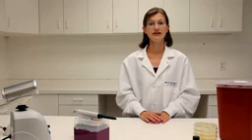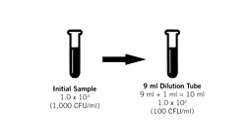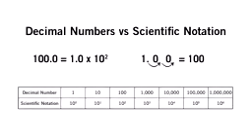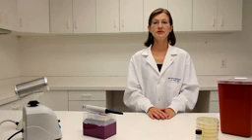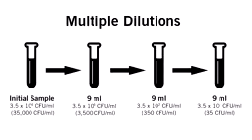Serial dilution process